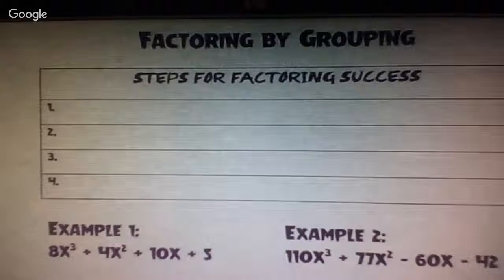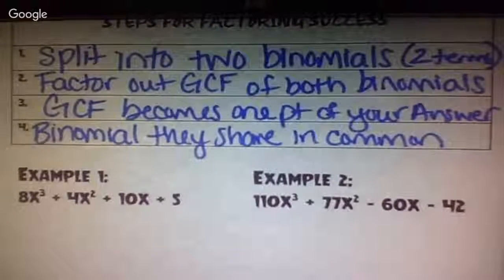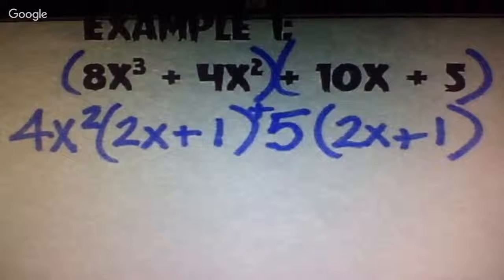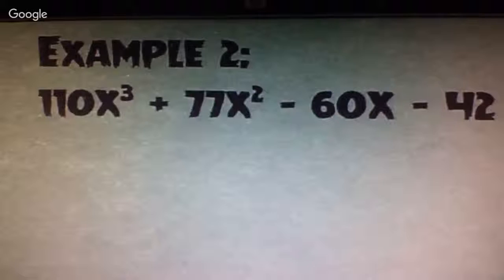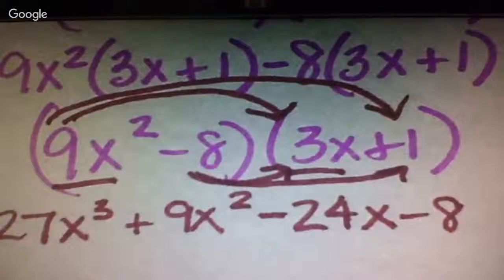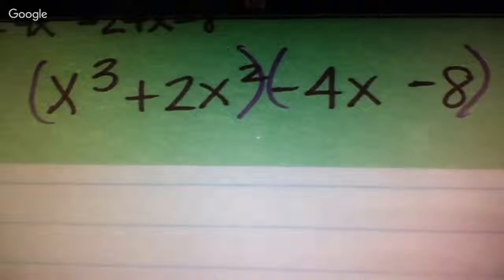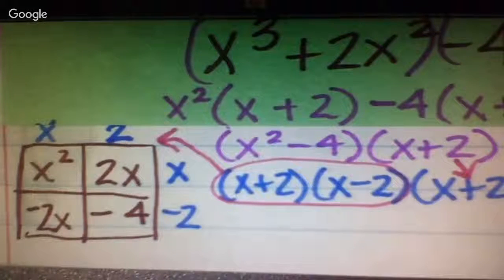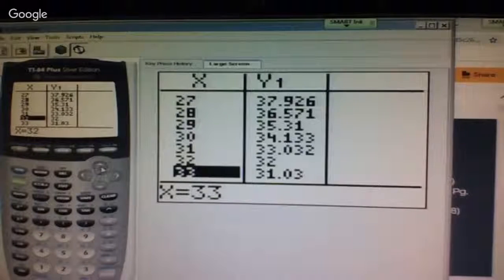2/22 Math II